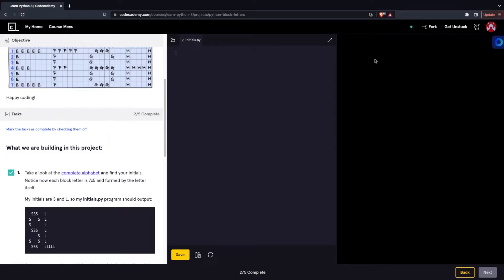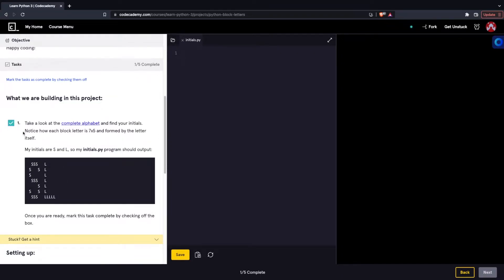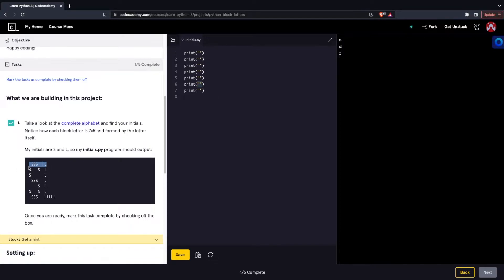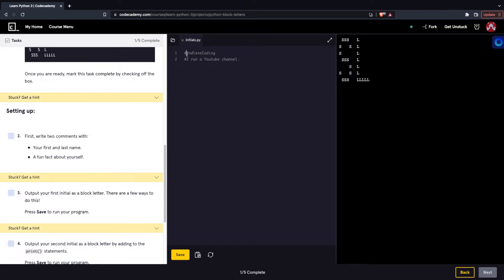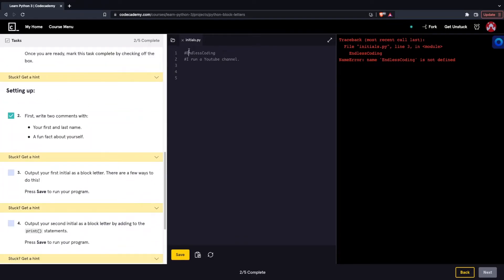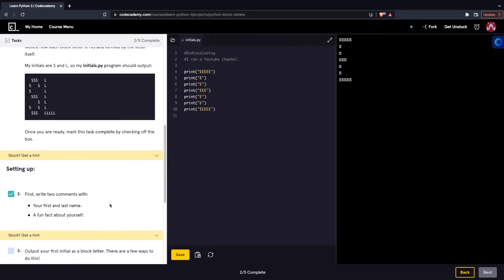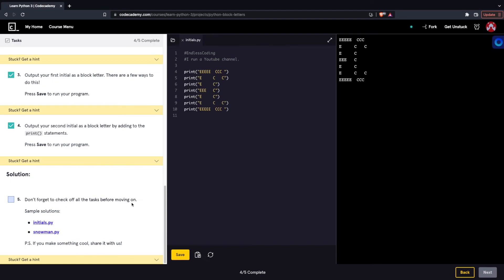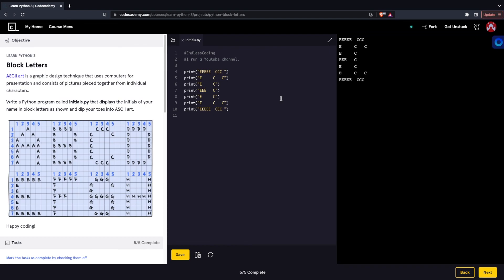Block Letters Coding Project | Codecademy Tutorial | Programming Problem Walkthrough For Beginners